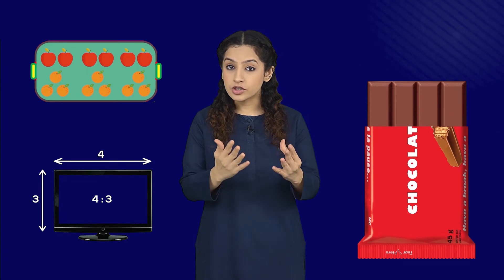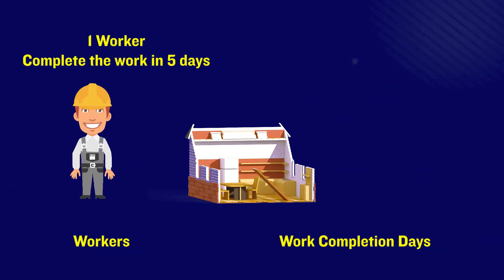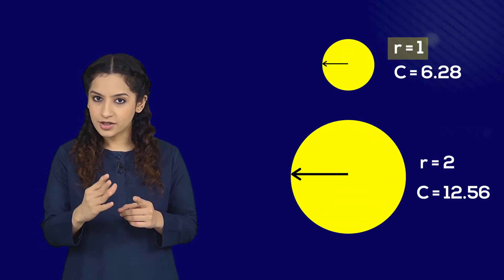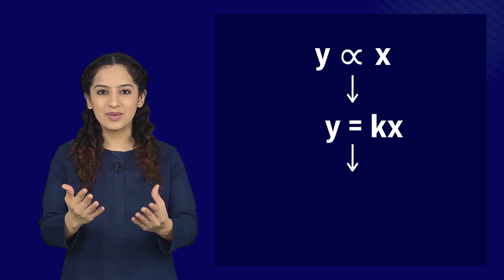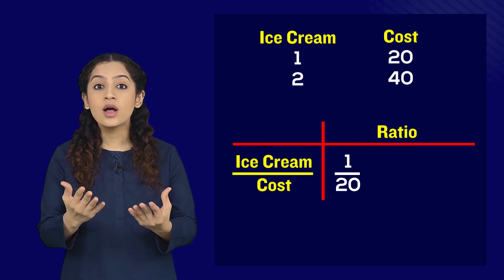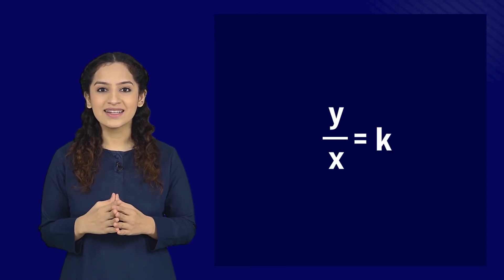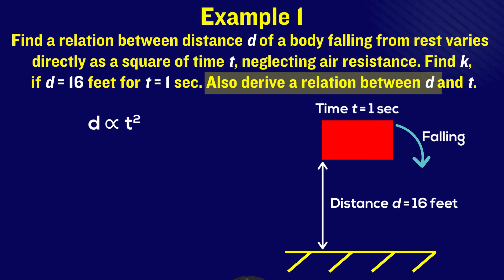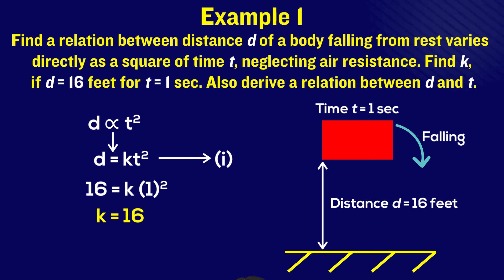Introduction to VARIATION | Direct and Inverse Variation for school students | GCE | Matriculation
Variations are the fundamental part of basic mathematics and mental ability questions. A school student of matriculation classes and GCE O levels should be pro in this basic concept to excel in advanced studies.